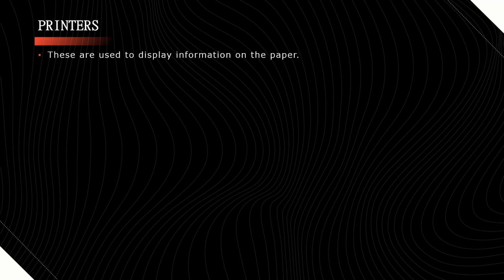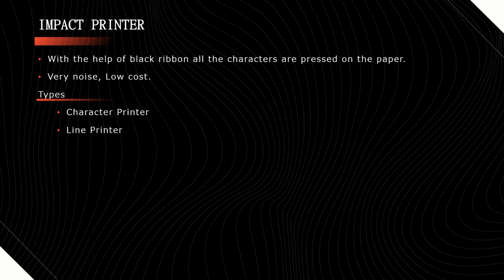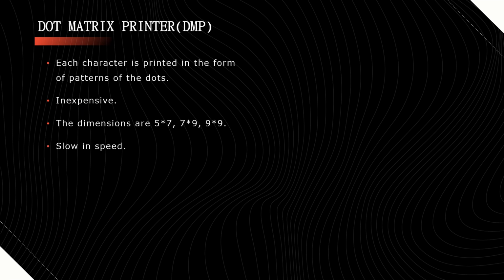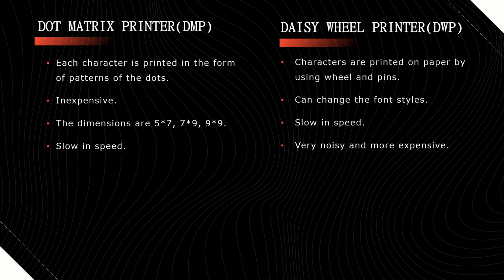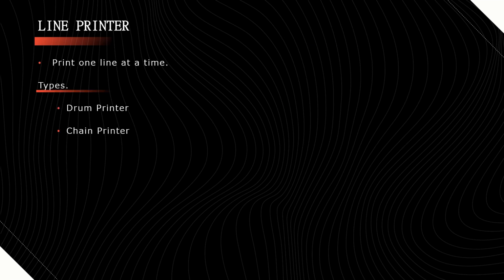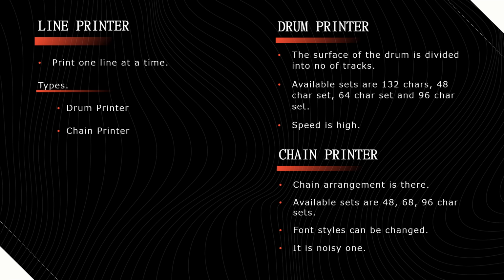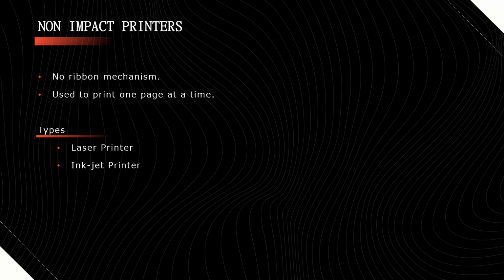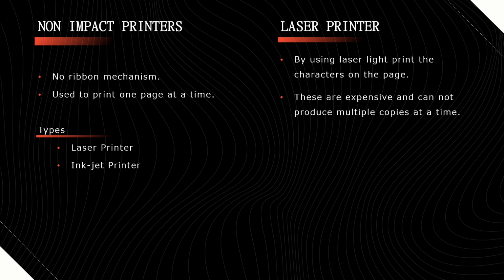Output Devices of a Computer (PART-2) | PRINTERS | Types of Printer | VAK's Lecture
This video describes about the working of different types of printers which are called as output devices. In this the explanation can be given for Impact Printers and Non-Impact Printers, and different types of these two printers. The explanation can be given for a few advantages and disadvantages and also some characteristics for the different types of printers.